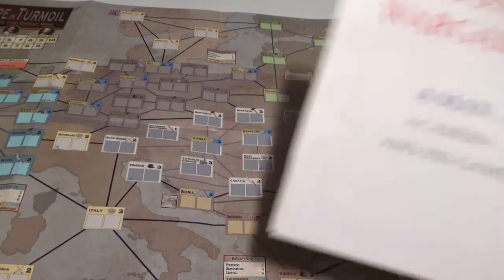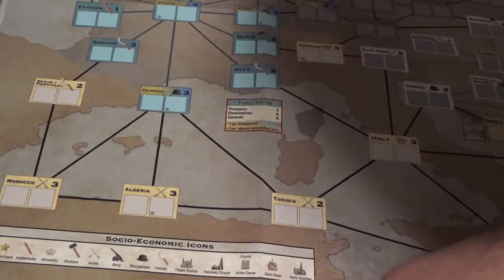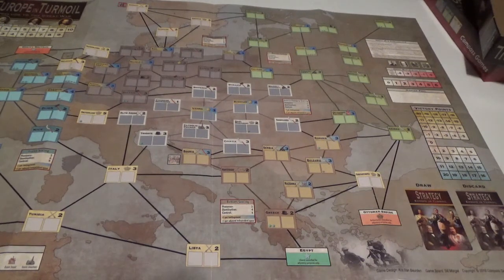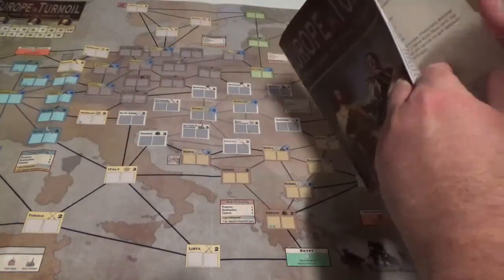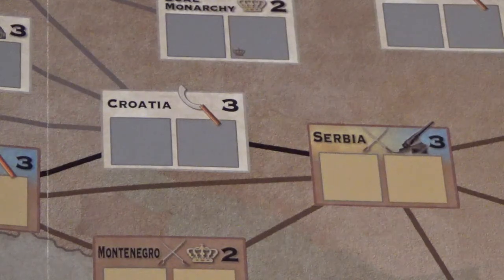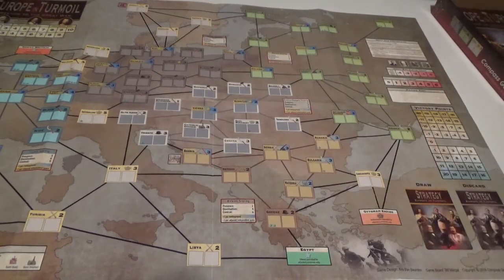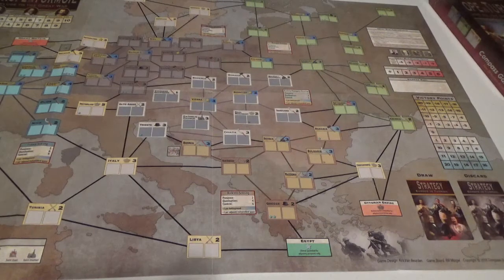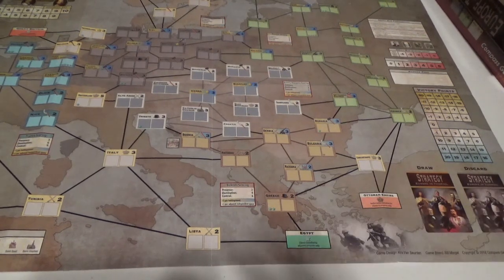Bare Bone Wargaming Europe in Turmoil Prelude to the Great War Review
Looking at the Good, the Bad, and the Ugly of this WWI era game.